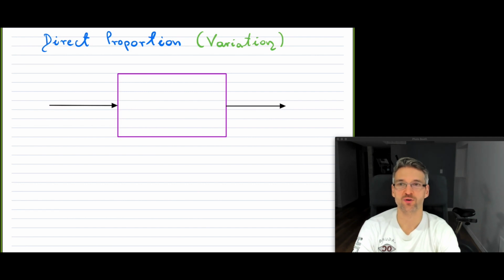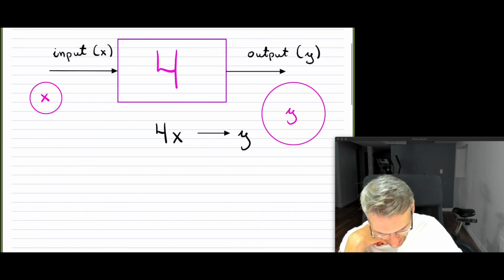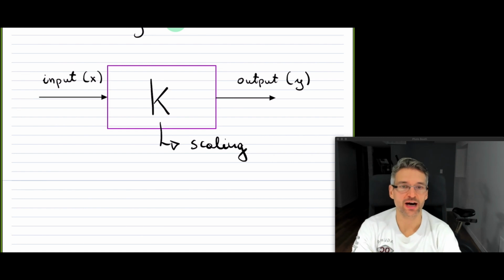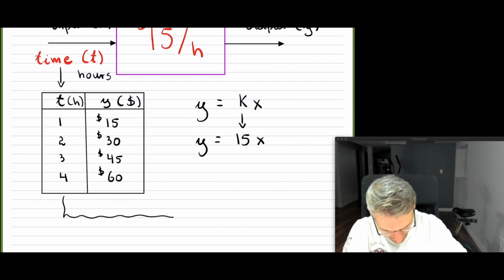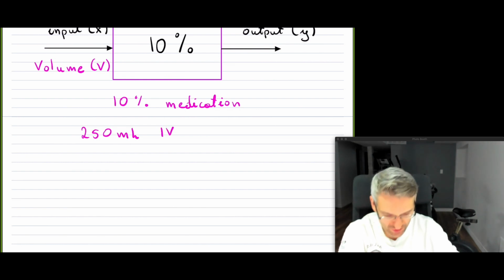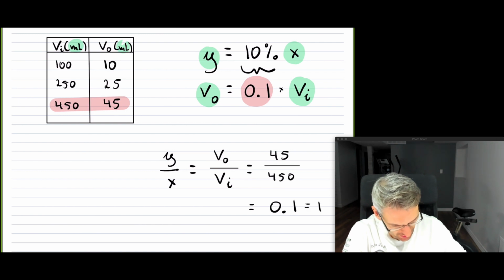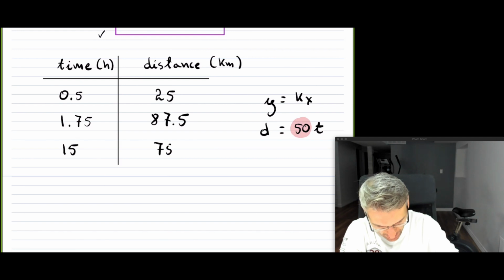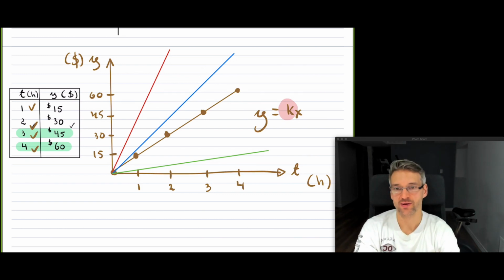Grade 9 Math - Direct Proportion or Direct Variation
Direct Proportions (Direct Variations) are introduced in this video! The basic setup of y = kx, where k is the constant of variation (proportionality). Enjoy!